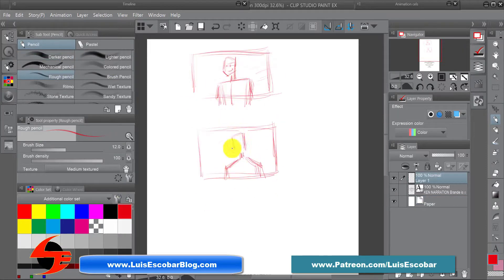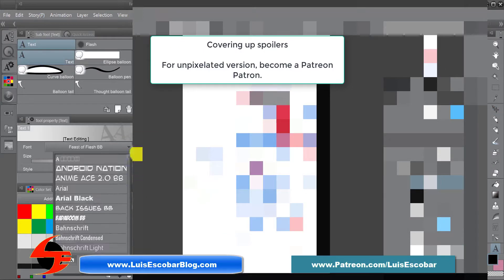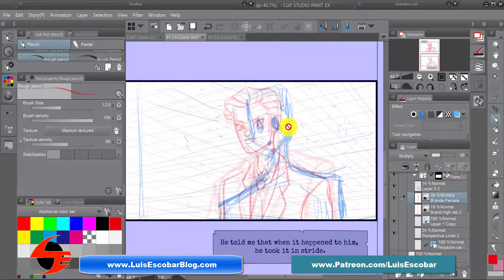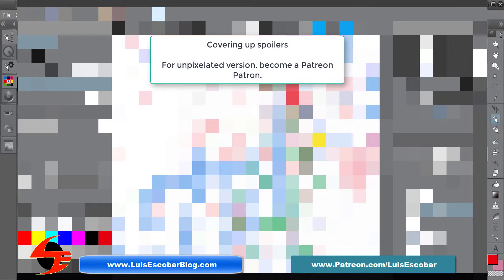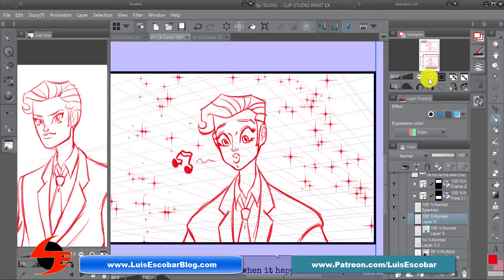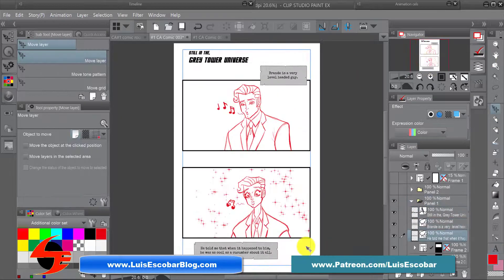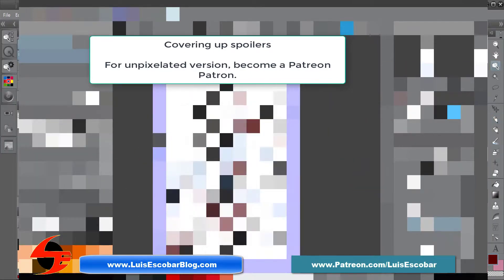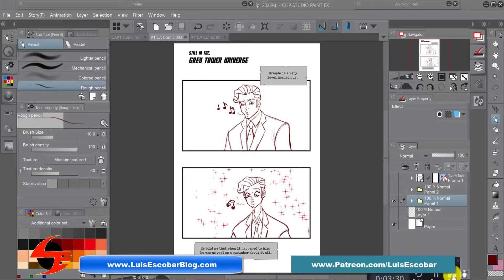CA Comic #3 Thumbnailing and Penciling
Sharing my comic drawing process, starting from the thumbnails to the final pencil lines.

The punchline panel is censored so I that I don't ruin the joke.